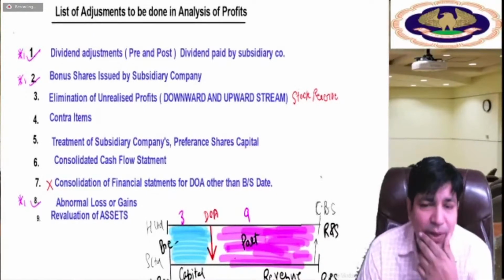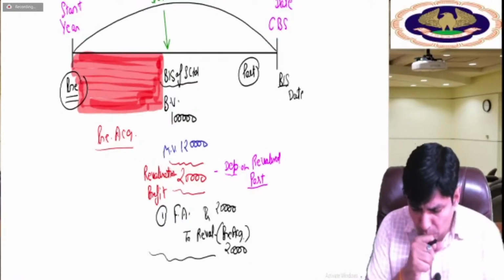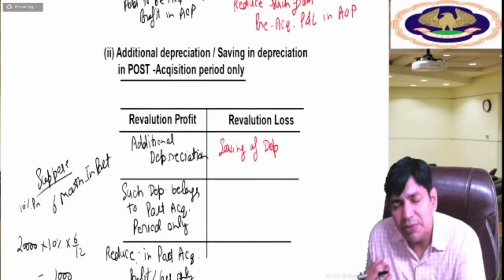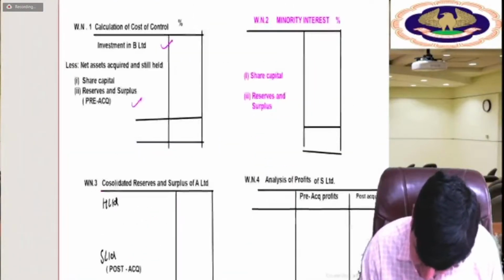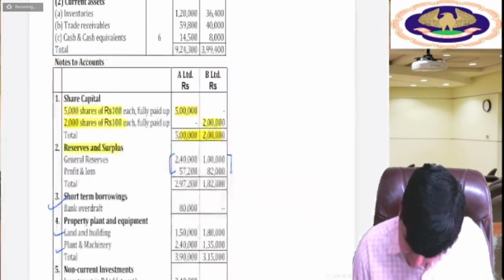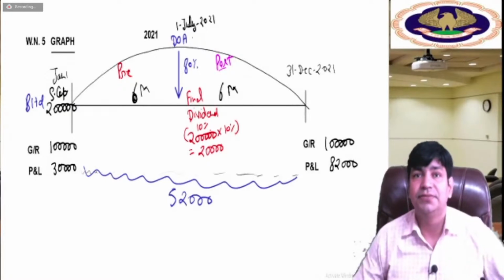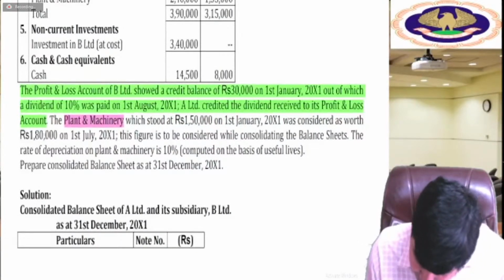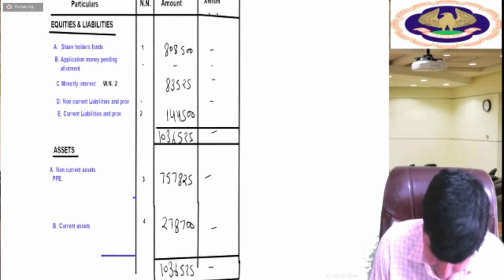Intermediate Paper 5: AA | Topic: Consolidation | Session 1 | 29 September, 2022